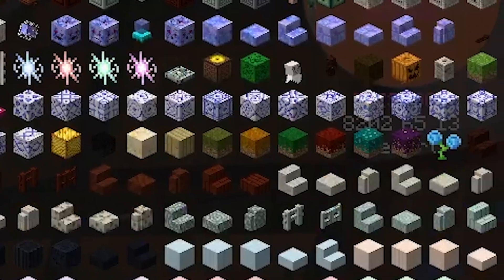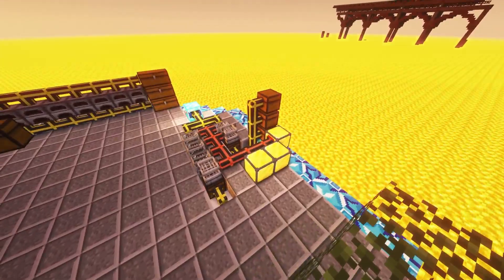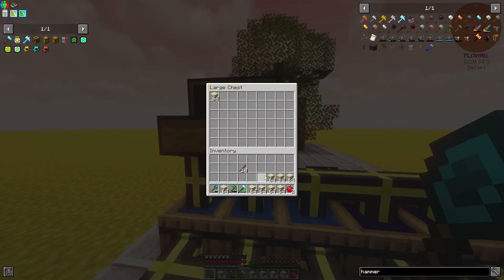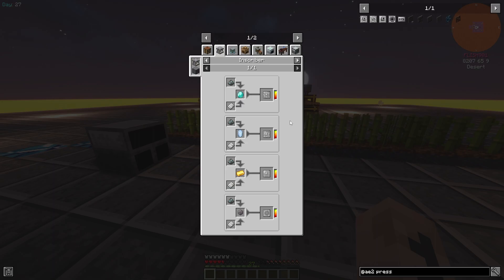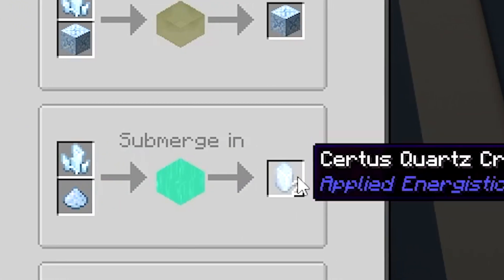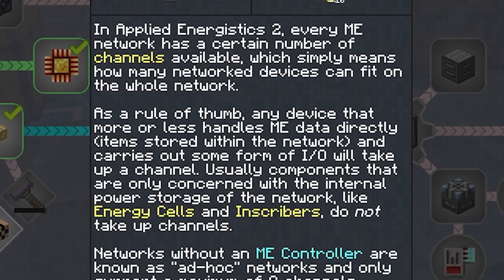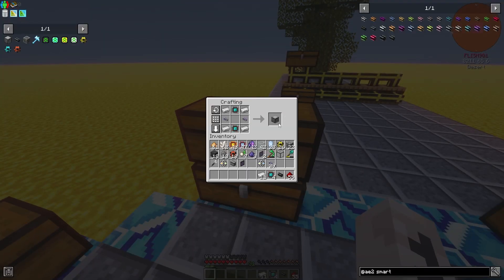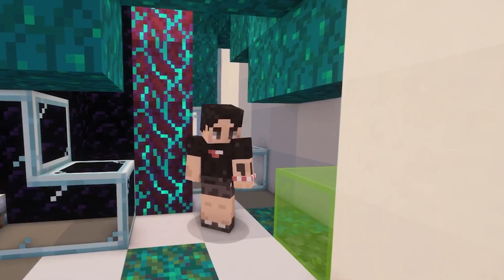Rushing Applied Energistics 2! | ATM8 VB | Episode 2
In this video, I'm Going to show you how I managed to rush AE2 quickly and making it a lot easier for me in the atm volcano block modpack!

You're probably wondering how I was able to do this. Well, in this video, I'm going to show you my big brain strategy for rushing Applied Energistics 2! I'll share with you all the tips and tricks that I used to speed up the process and reach my goals fast. So if you want to see how I was able to make my life easier with AE2, then watch the video and hopefully be entertained by my experience!